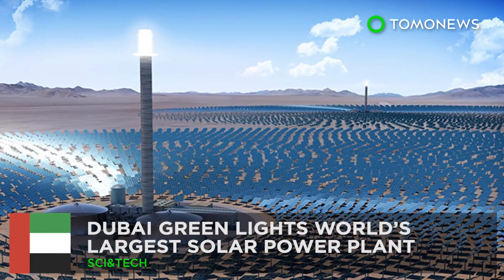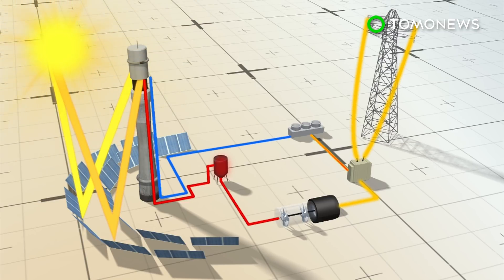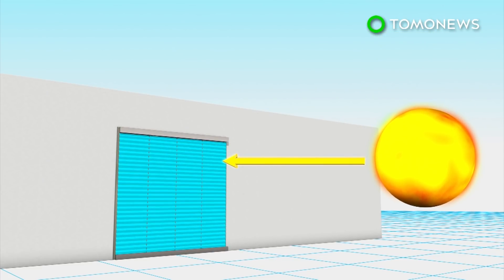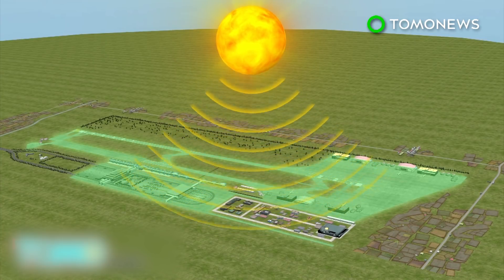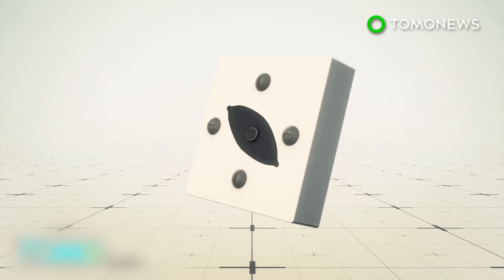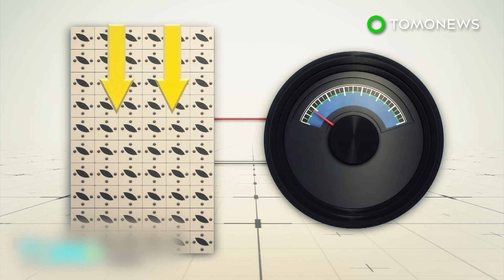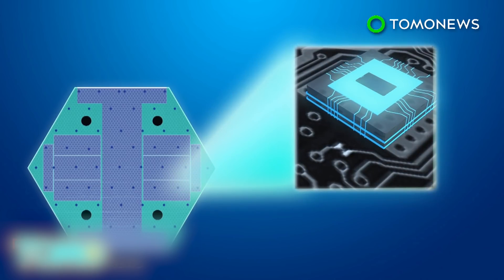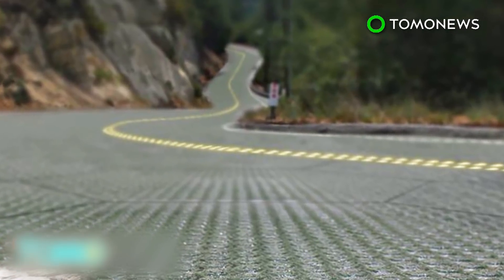Dubai solar park: Dubai green lights world's largest concentrated solar project - TomoNews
DUBAI, UNITED ARAB EMIRATES — The Dubai government has approved an extension to the world's largest single-site solar farm.

The government has given the green light to a 700-MW addition to the Mohammed bin Rashid Al Maktoum Solar Park, New Atlas reported.
The solar park is located about 50 kms south of Dubai, with the first phase inaugurated back in 2013, according to New Atlas.

It currently has 2.3 million photovoltaic solar panels with a 200-MW capacity. Capacity is expected to grow to 5,000 MW by 2030.

Developers say the park will eventually cover 214 sq km with a 260-m solar tower taking center stage.

The solar plant produces power by using lenses and reflectors to concentrate sunlight in order to heat fluids, which then in turn produce steam to drive a turbine.

An advantage to this type of solar system is that it's more flexible because energy can be stored as heat and used as needed. A drawback is that they are more expensive than photovoltaic solar plants.

Construction of the new extension is set to begin in 2020. The contract was awarded to a consortium of Saudi Arabia's ACWA Power and Shanghai Electric.